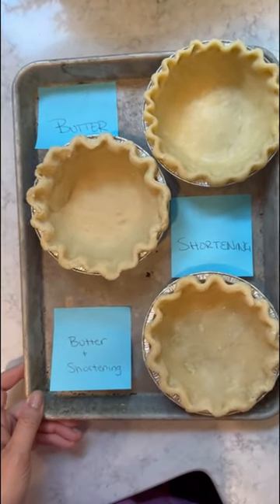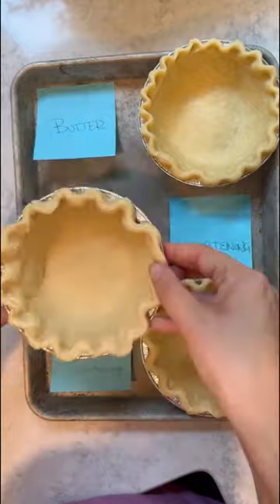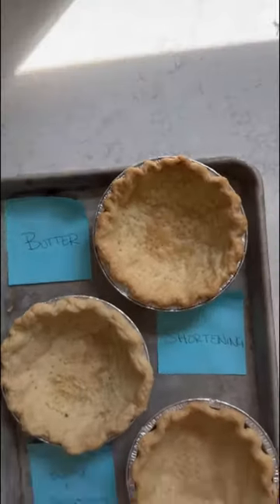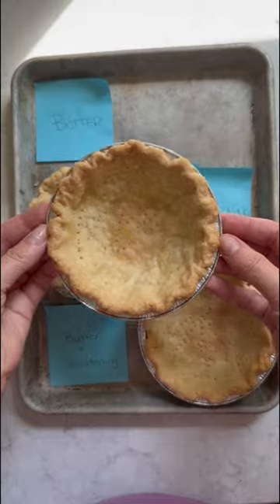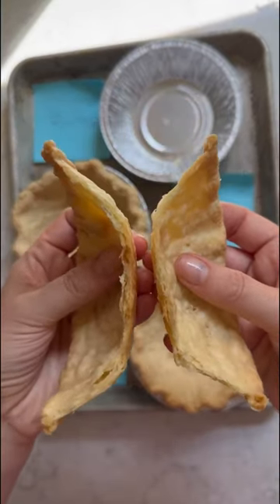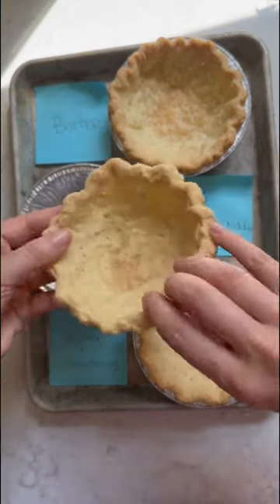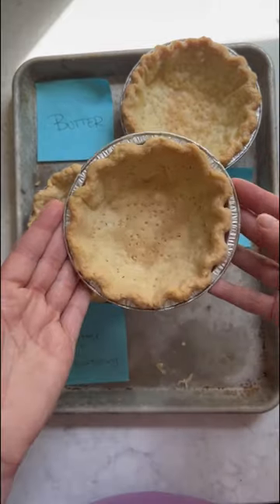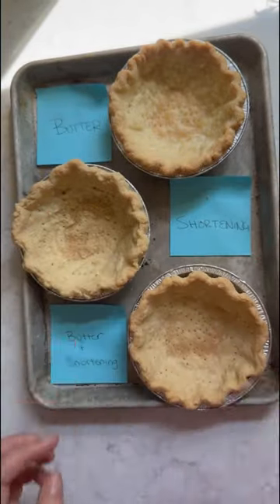Butter or shortening: which is best?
Note: I swapped out the butter for the shortening, and used half butter and half shortening for this recipe.

Ingredients
2 1/2 cups (300 g) all purpose flour *spooned and leveled
2 Tablespoons granulated sugar *optional
1 teaspoon salt
1 cup (2 sticks, 226 g) unsalted butter cold and cut into cubes
6-8 Tablespoons water *ice cold
Instructions
Process flour, sugar, and salt together in food processor until combined, about 5 seconds.
Scatter butter over top and process until mixture resembles coarse cornmeal, about 10 pulses. Butter pieces should be about "pea-sized".
Sprinkle 6 tablespoons of the ice water over the mixture. Pulse to combine. I like to pinch a piece of the mixture together at this point to see if it holds together, if it's still dry and crumbly side then add in remaining ice water 1 tablespoon at a time, pulsing to combine.
Dump the pie dough mixture out onto a clean towel (or you can do this onto a large piece of plastic wrap) and bring up the ends of the towel into a "beggar's purse" and twist the towel.
Divide dough into 2 even pieces. Wrap each portion of pie crust up in plastic wrap and flatten each into a 4-inch disk. Refrigerate for 1 hour.
Before rolling the dough out, let it sit on the counter to soften slightly, about 10 minutes. (If you are getting a jump on the holidays, you can refrigerate it for up to two days or freeze it for up to a month). If frozen, let the dough thaw overnight in the fridge and roll out the next day.